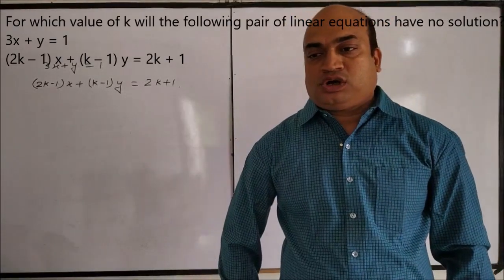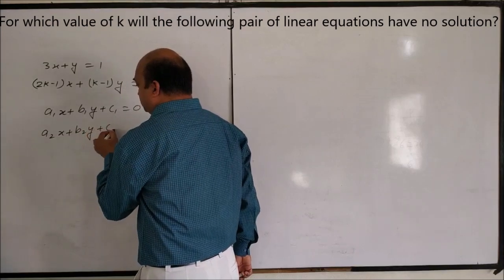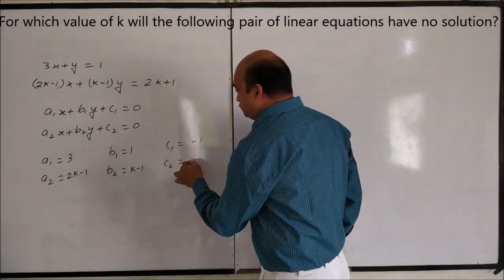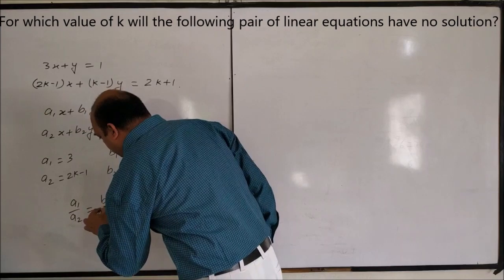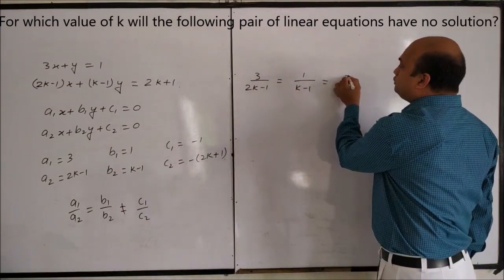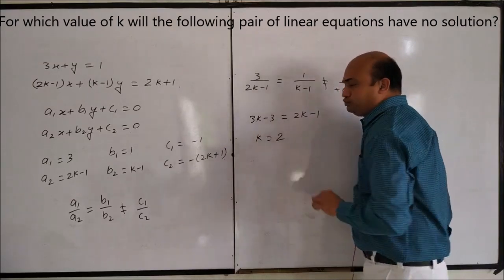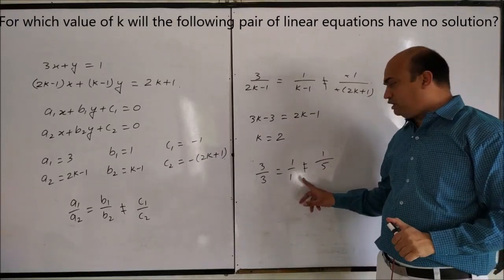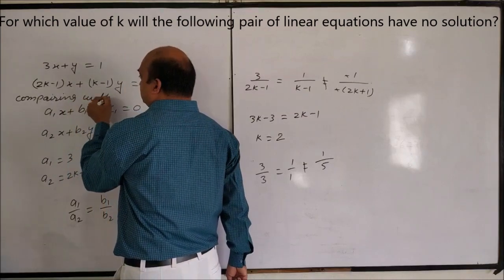Ch: 3 class 10 A pair of linear equations in two variables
A complete series of video lecture of class 10th of Maths solution of NCERT